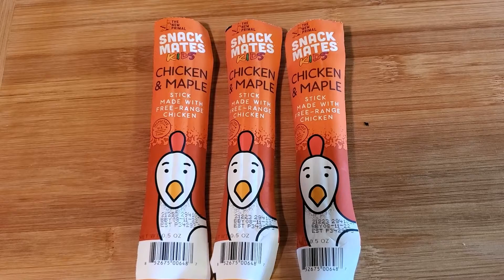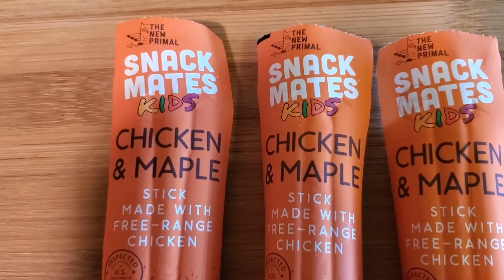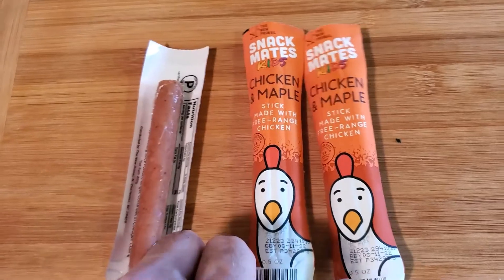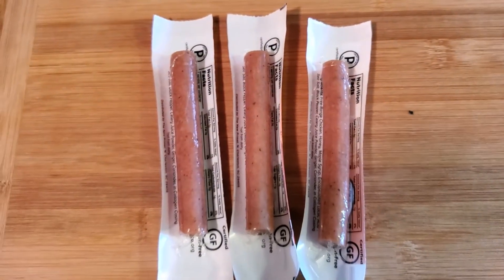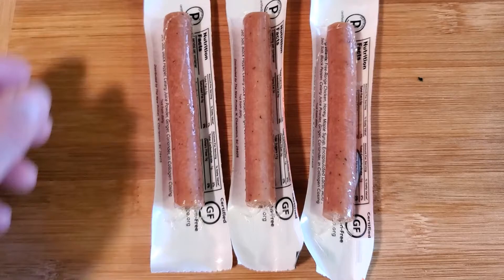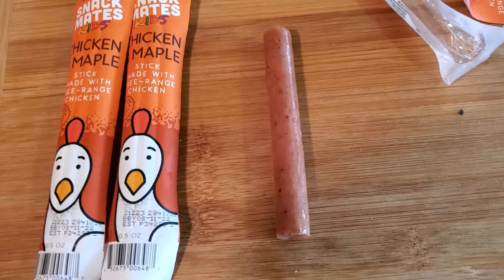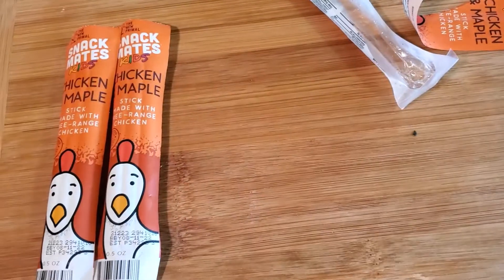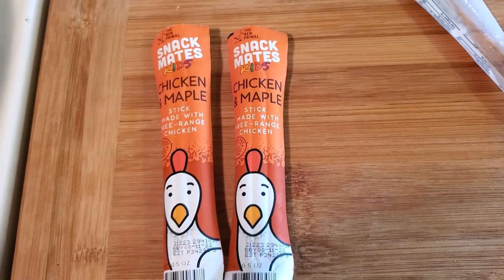Snack Mates Kids Food Review and Taste Test | Taste Test Tuesday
Snack Mates Kids Food Review and Taste Test for Taste Test Tuesday